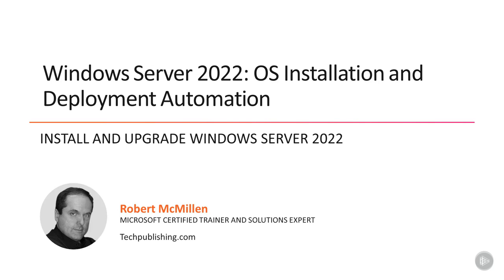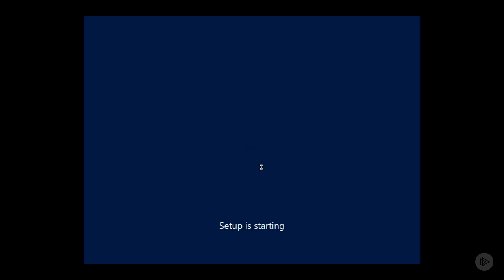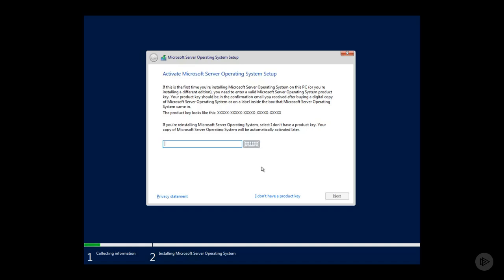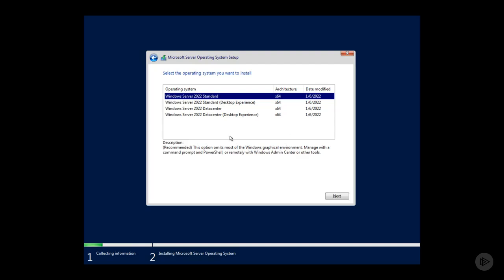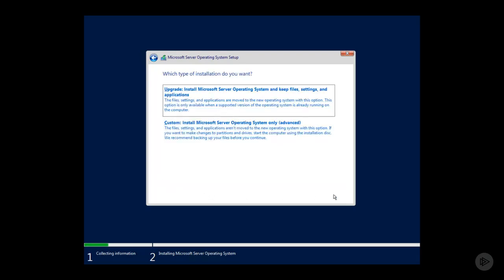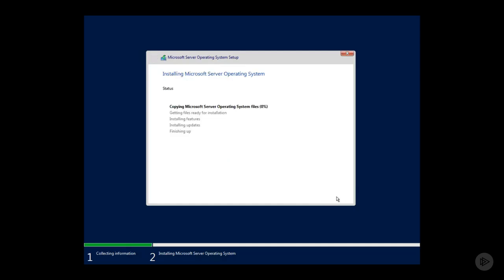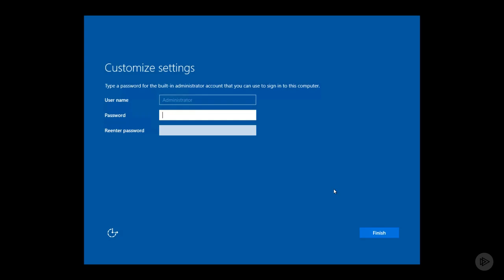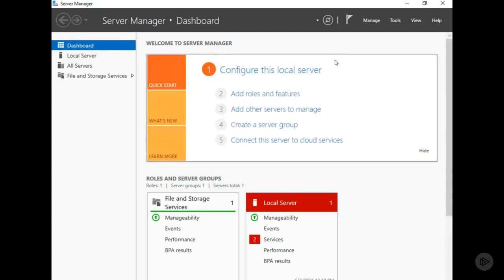Fresh Installation of Windows Server 2022